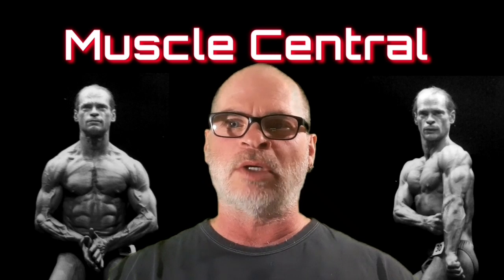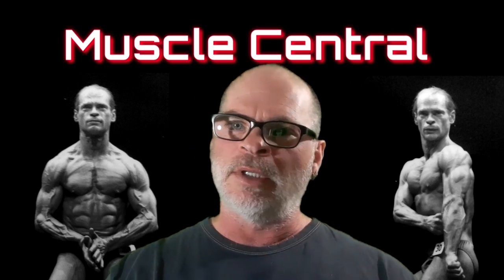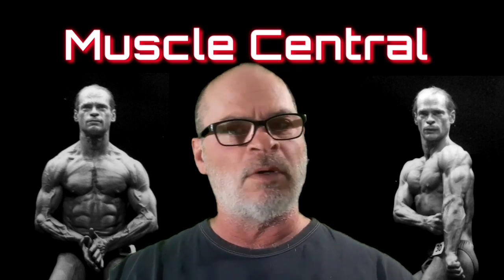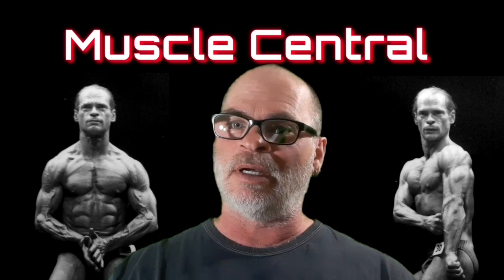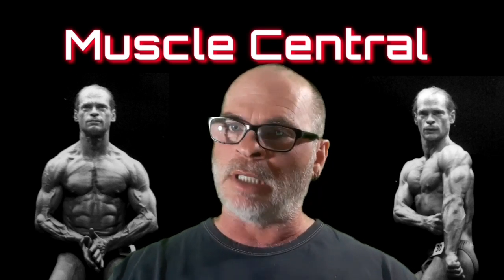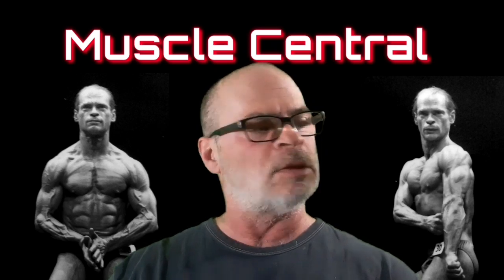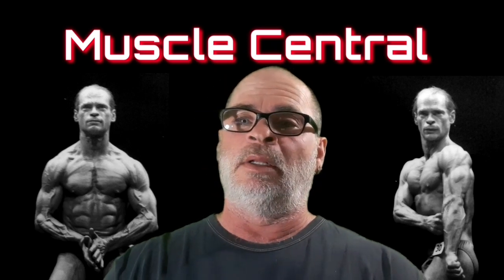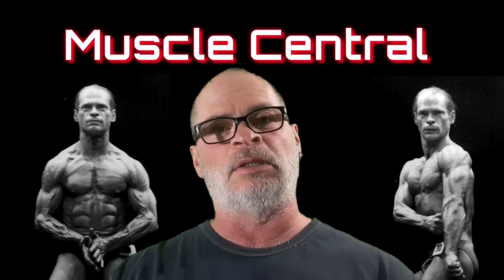Great Workout Split (My Favorite)